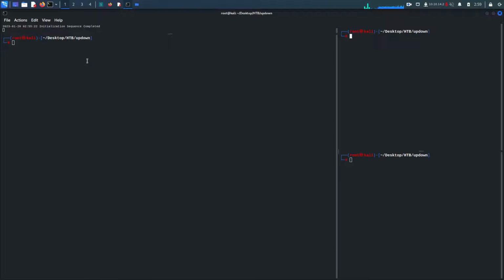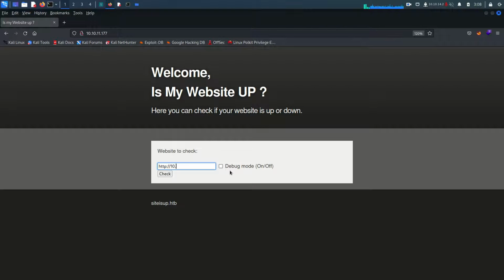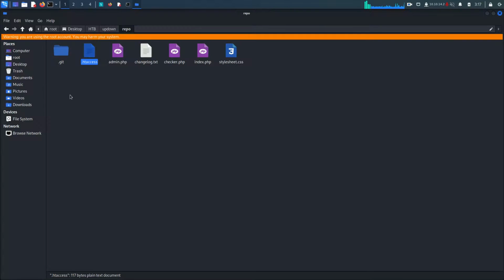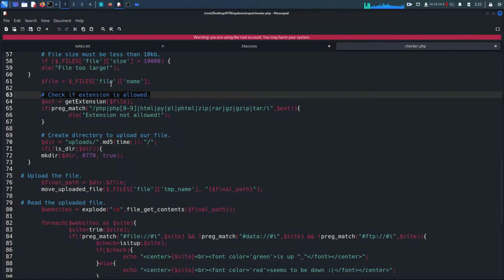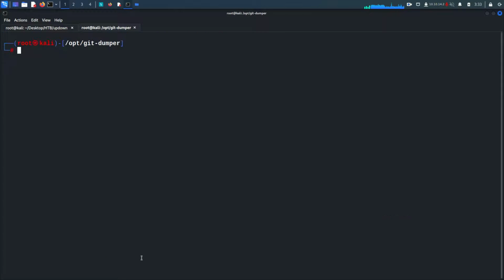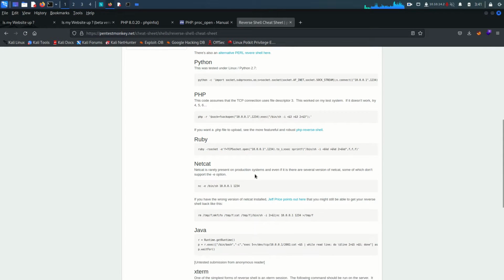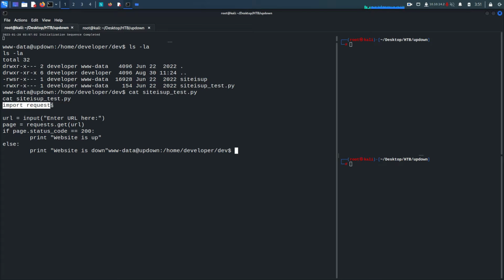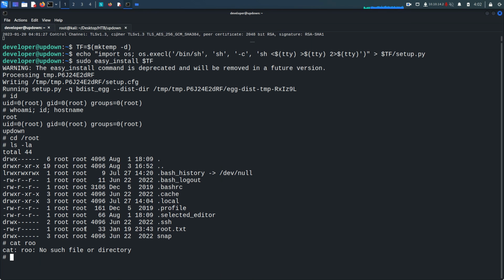UpDown Hackthebox Walkthrough